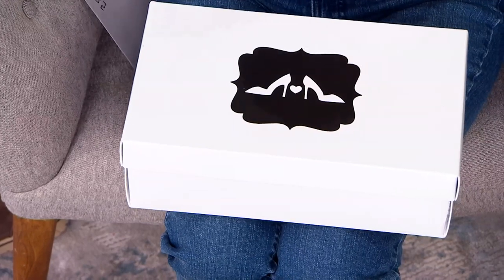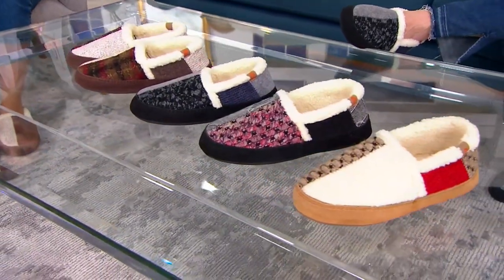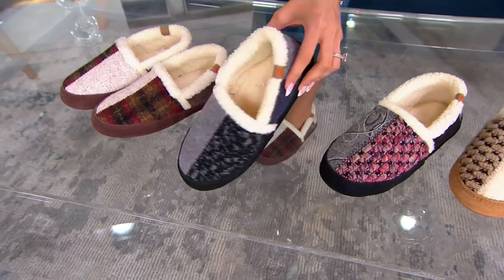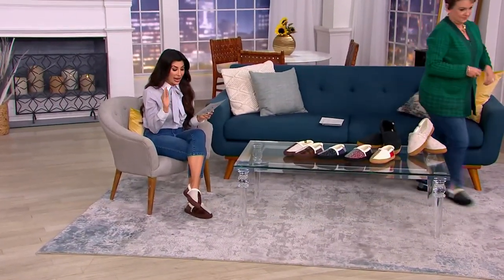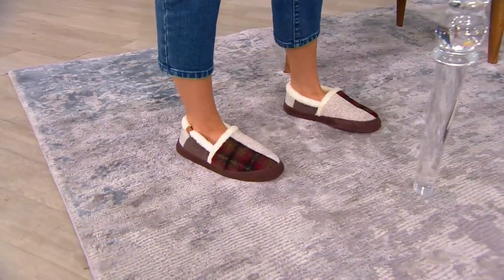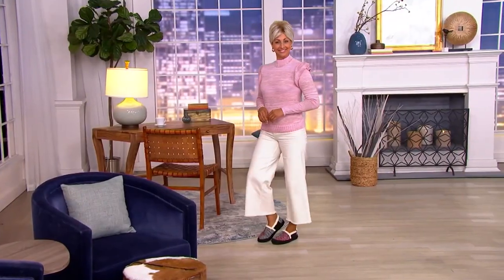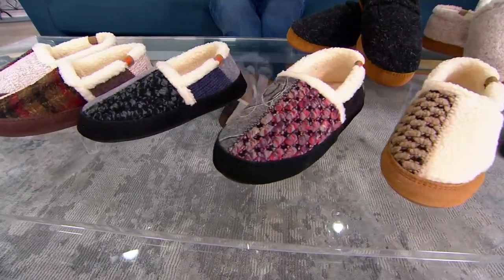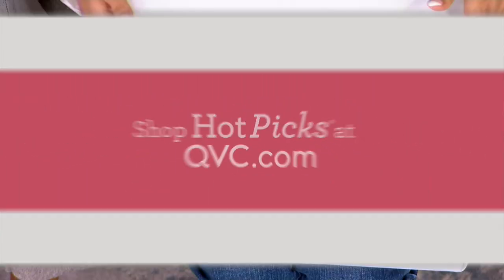Acorn Classic Moccasin Slippers on QVC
Acorn Classic Moccasin Slippers